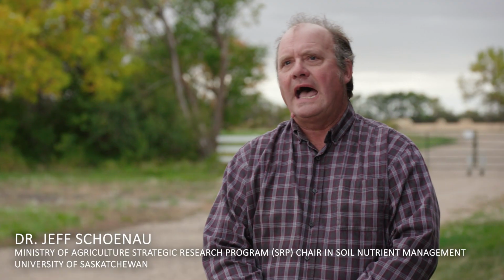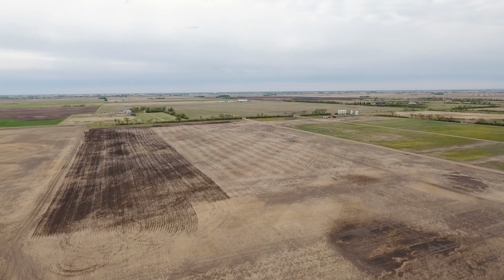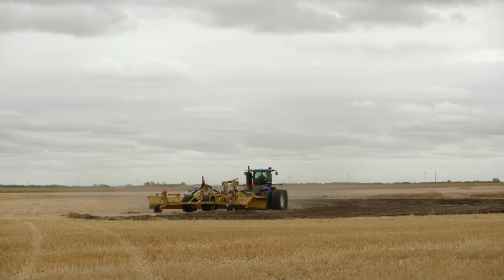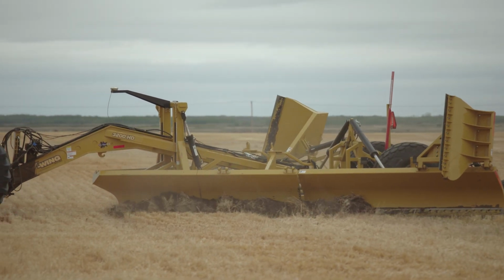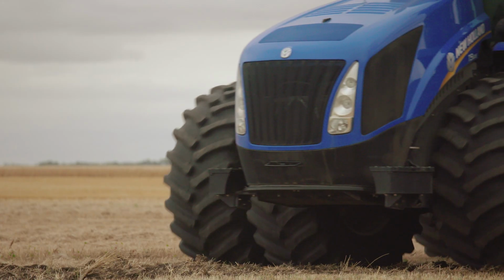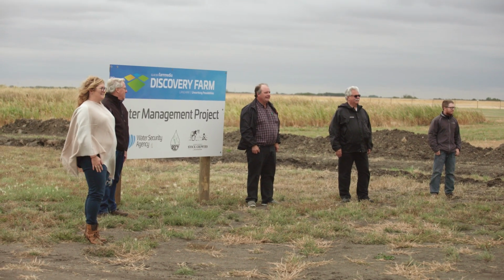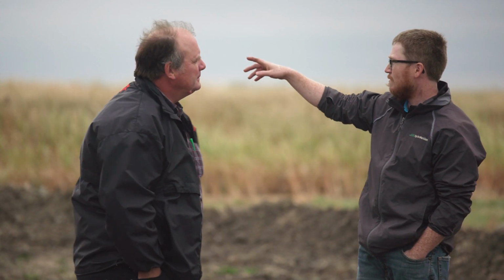Water Management Project